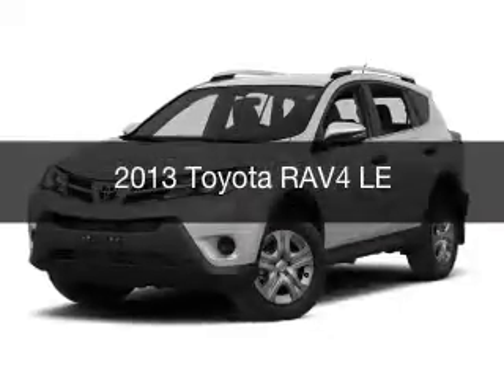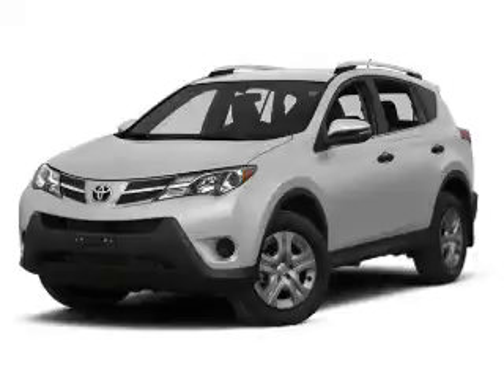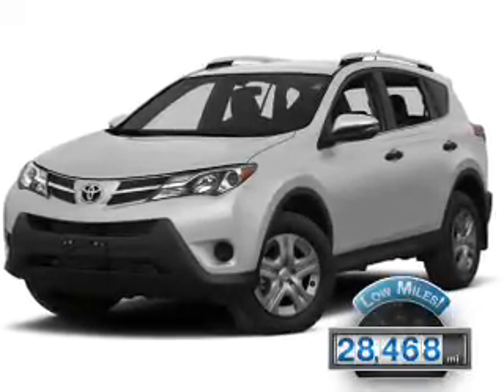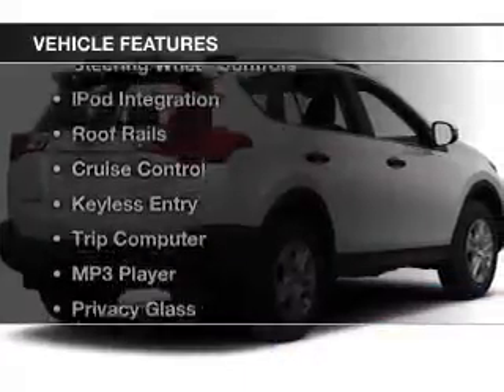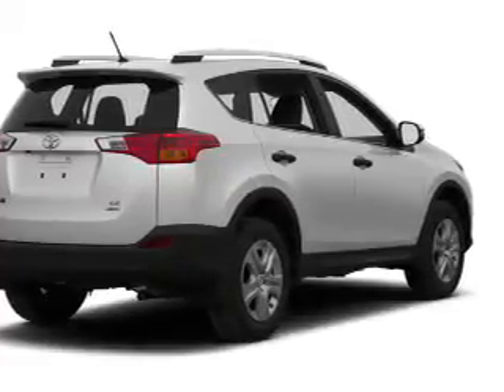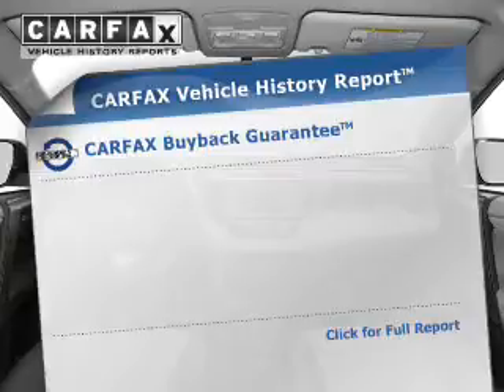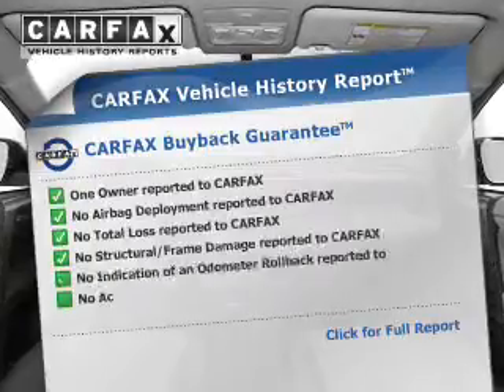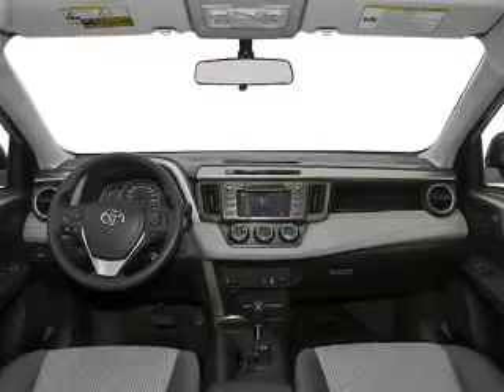2013 Toyota RAV4 - Brookpark OH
Year: 2013
Make: Toyota
Model: RAV4
Trim: LE
Engine: 2.5 L, 4 cylinder
Transmission:
Color: Gray
Mileage: 28468
Address:
13775 Brookpark Road